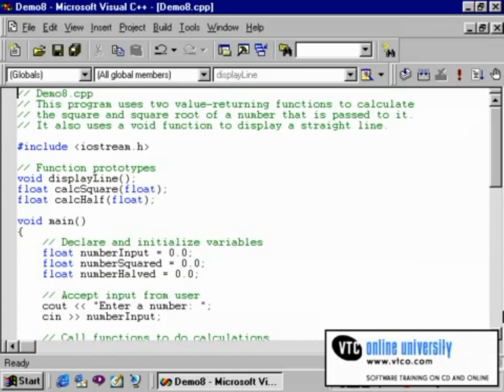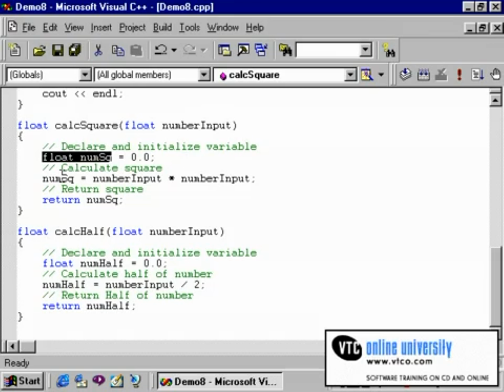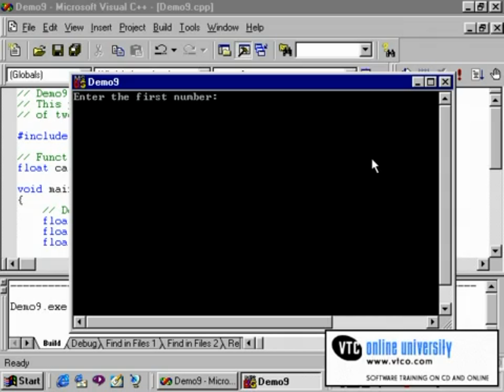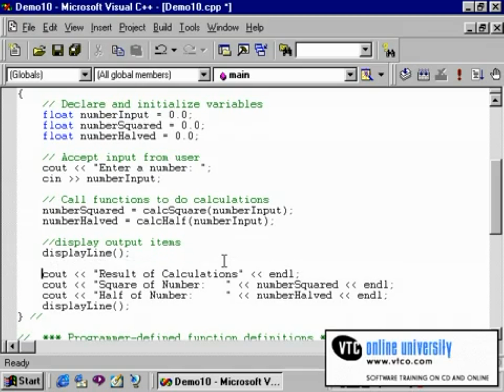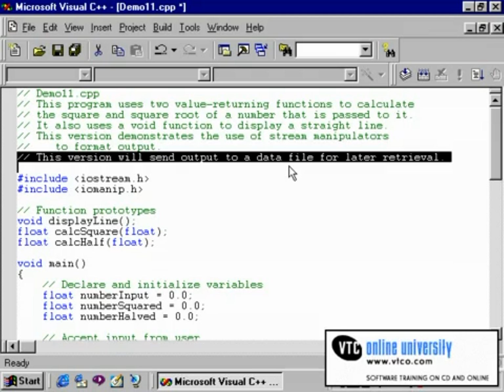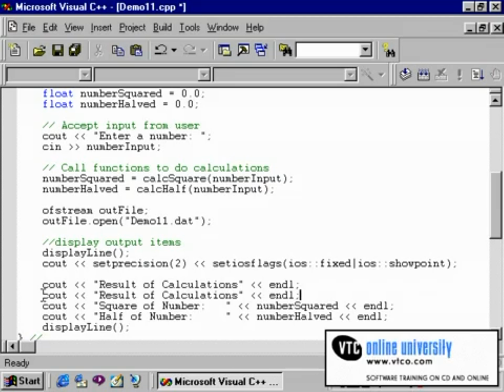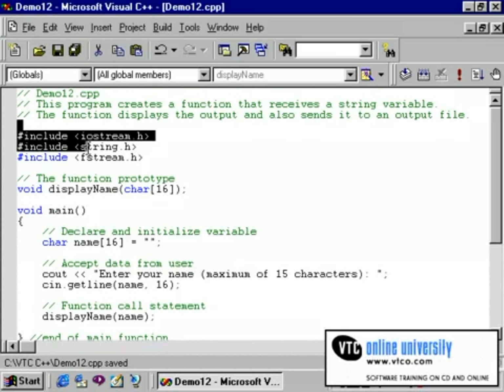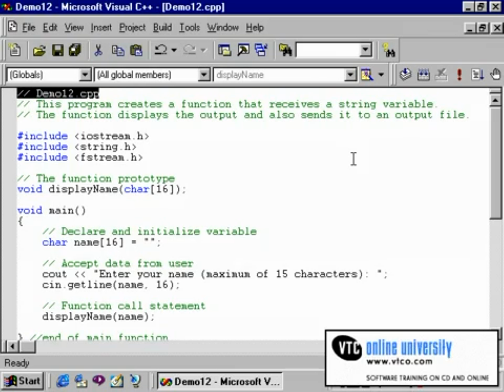C++ Training: Chapter 5